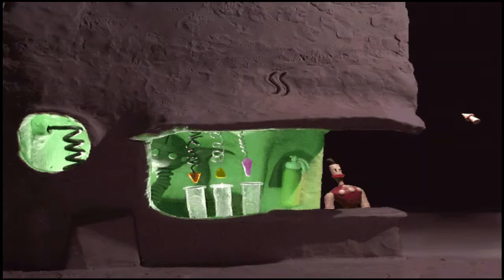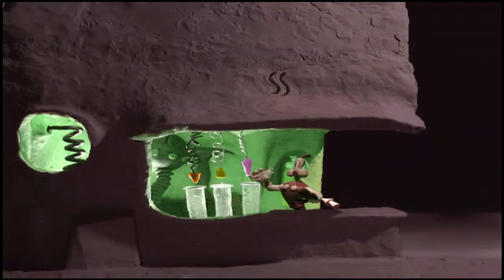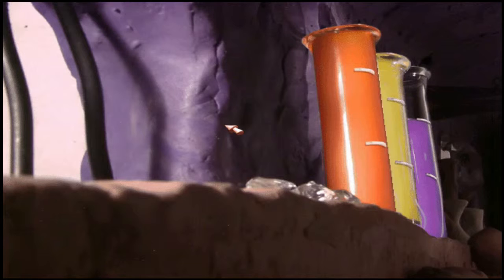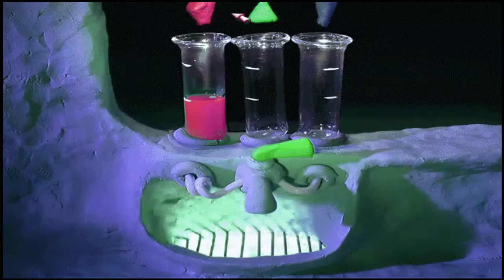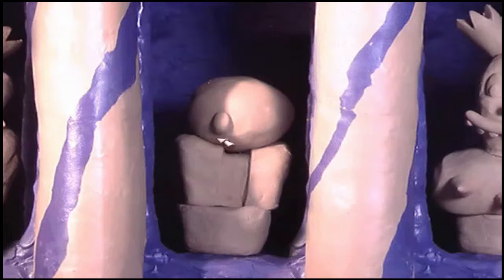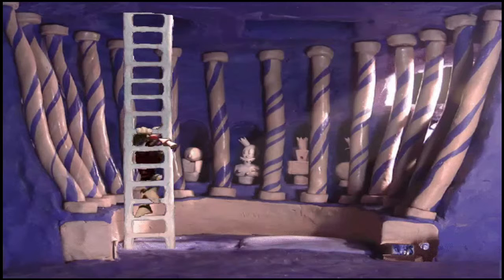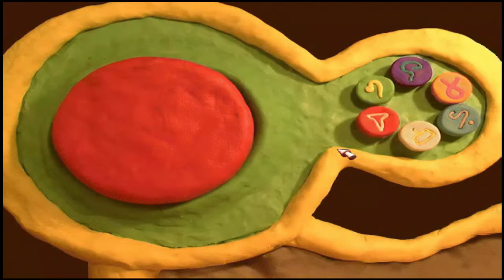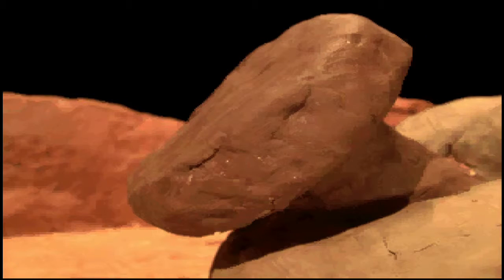Triple Nipple - The Neverhood E06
Hanging out at the juice bar.